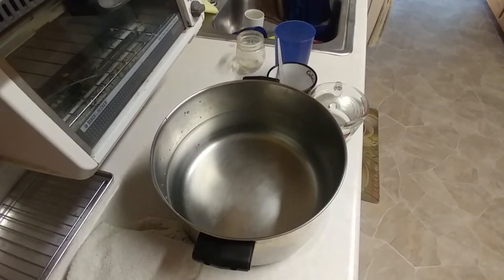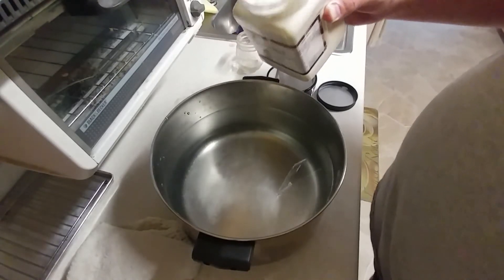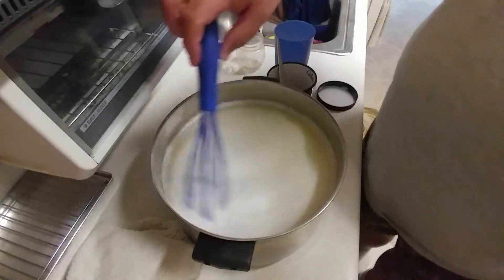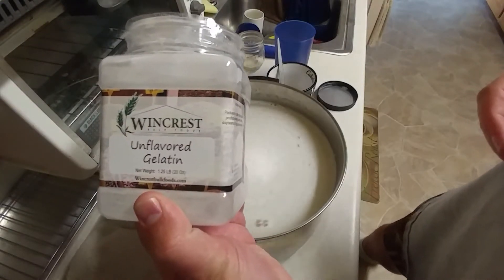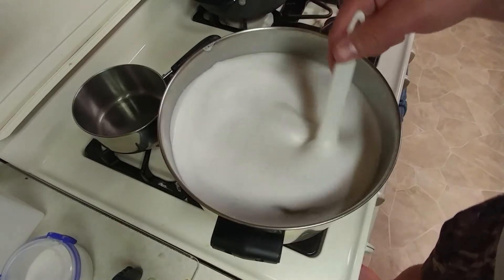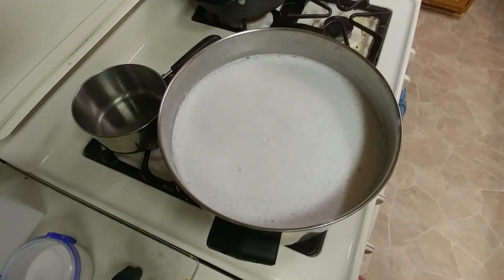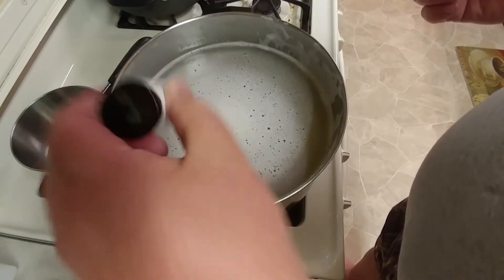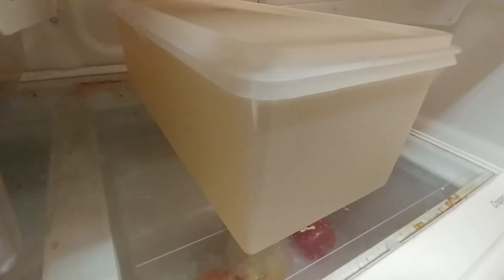DIY Ballistic Gel Block - my method for producing FBI equivalent ballistic media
Ingredients and procedure are demonstrated for preparing a home made ballistic gelatin block for shooting tests. Mixing, blooming, clarifying, molding, cooling, and chronograph BB calibration are filmed and measurements are documented.